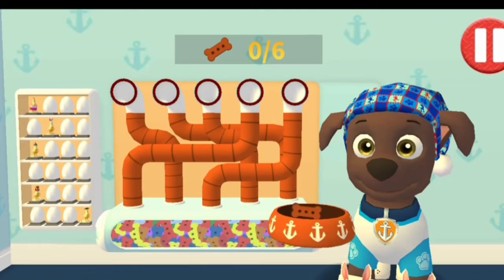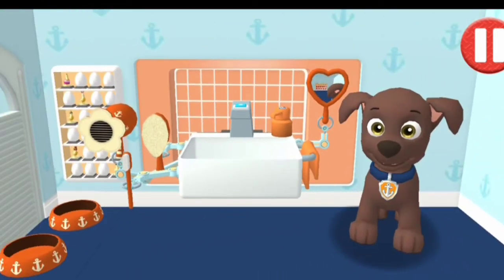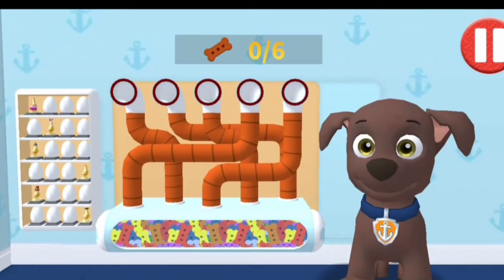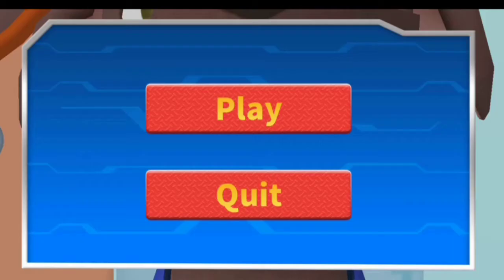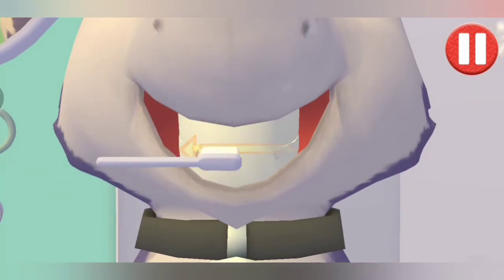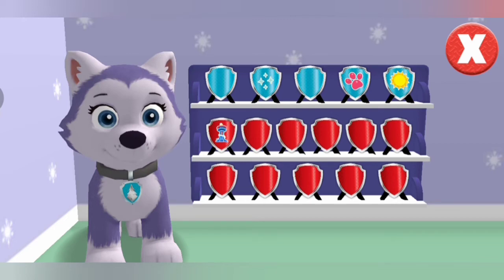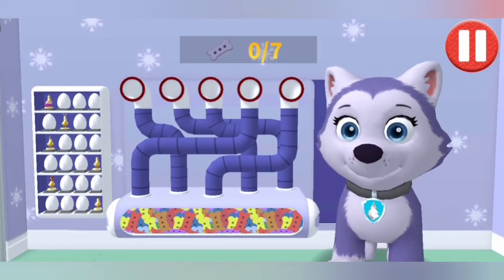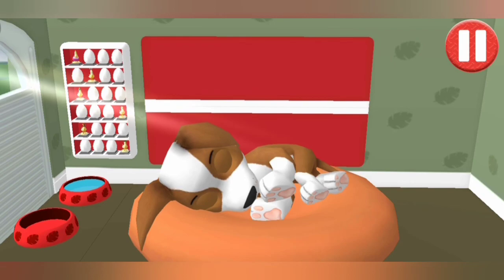paw patrol |a day in adventure bay || zuma and Everest